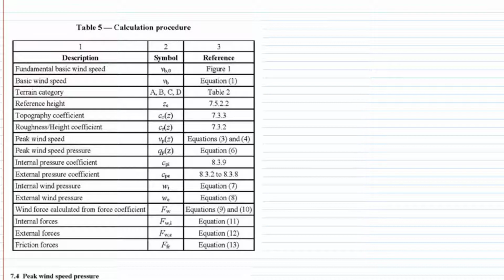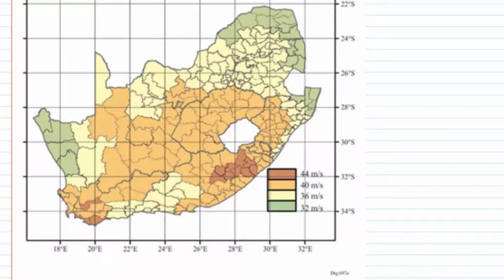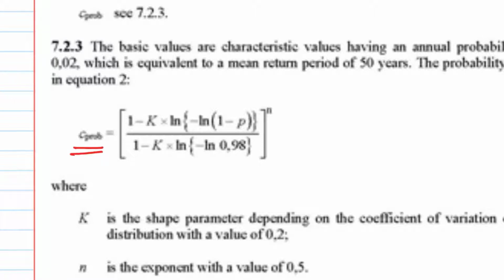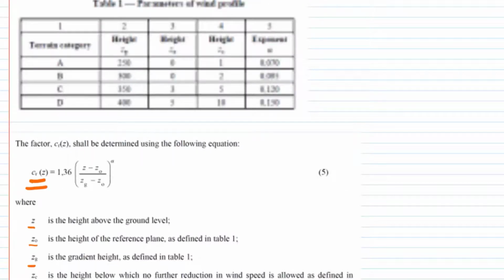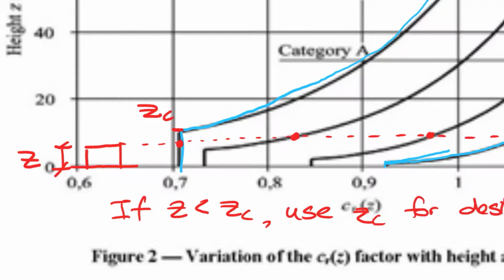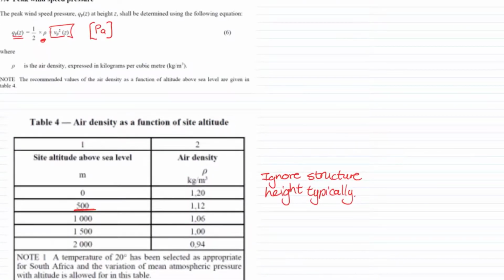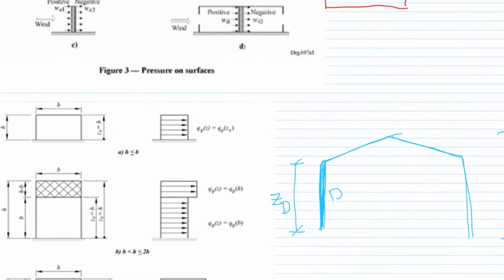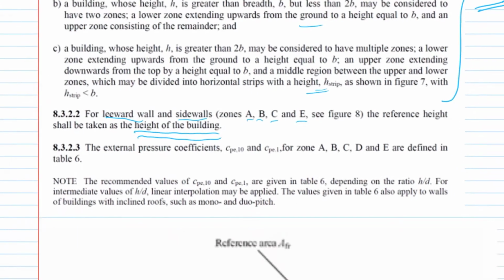Calculating wind loads for buildings - SD424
This video explains how to determine wind pressues for the design of buildings for wind loads.

Produced for the SD424 Structural Design course.